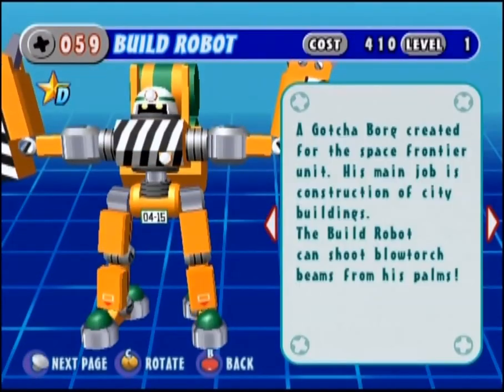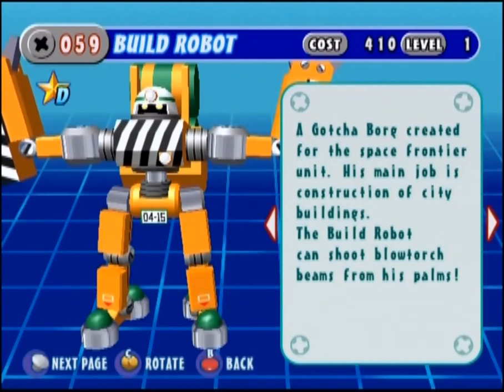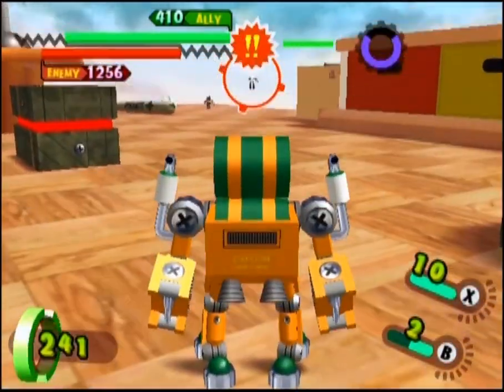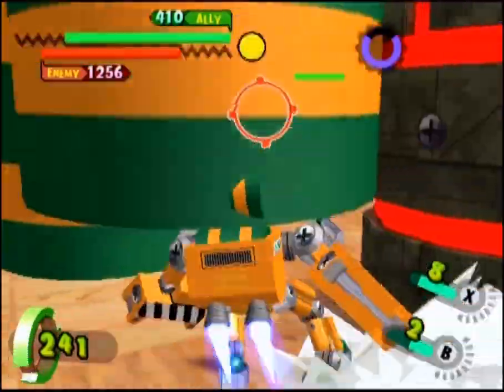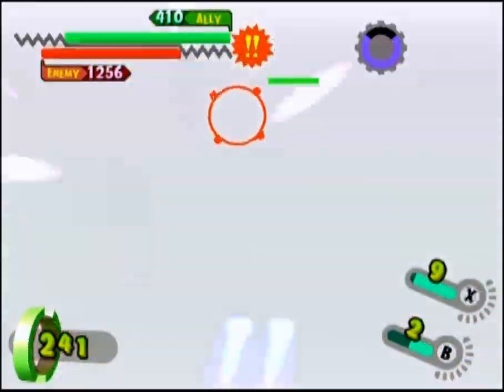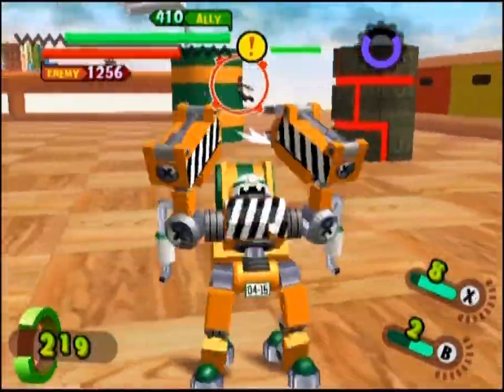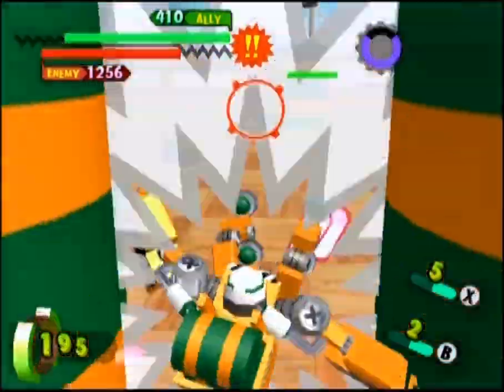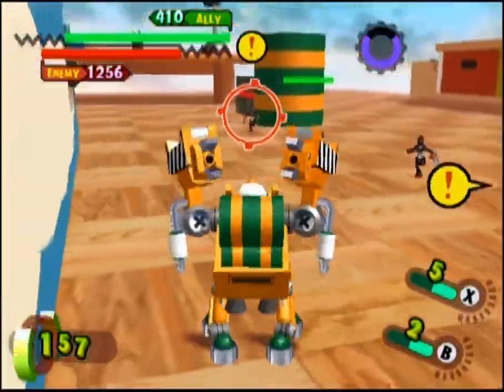Borg of the Week 059 Build Robot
A basic overview of Gotcha Borg number fifty nine, Build Robot